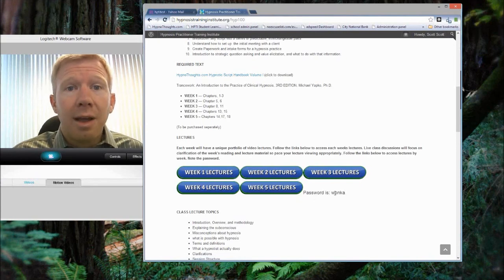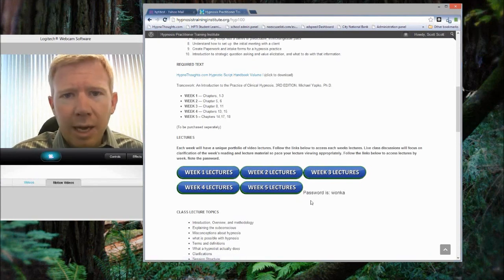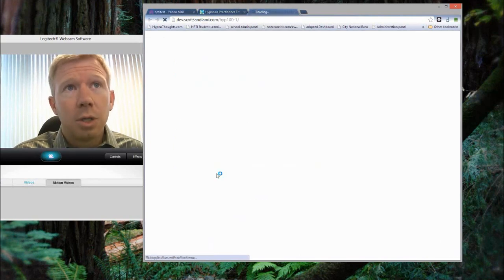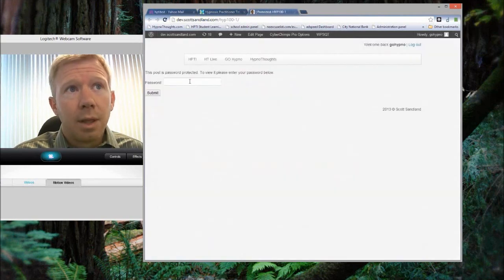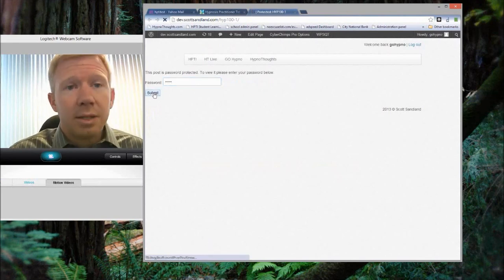Welcome to HPTI - HYP100 - Introduction to Hypnosis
This video will help you get logged in and started with the HYP100 course. Please watch it (it's short) and it will help answer many of your questions even before you have them.